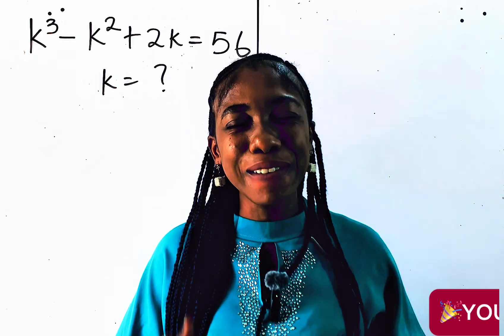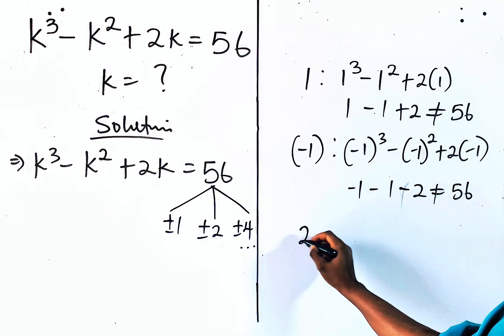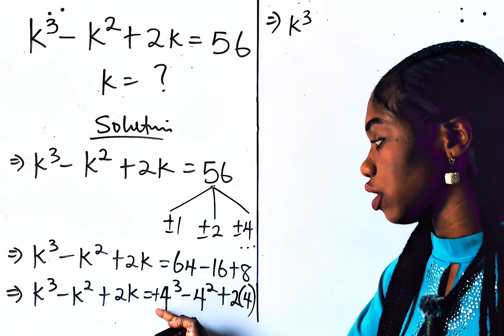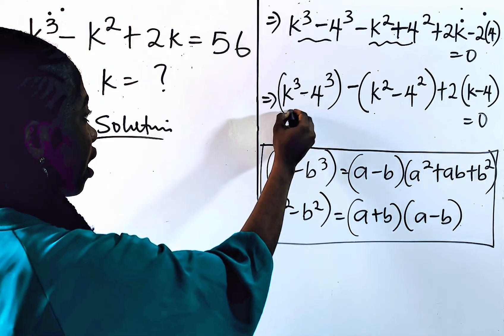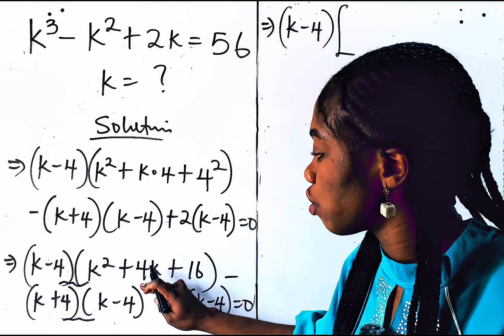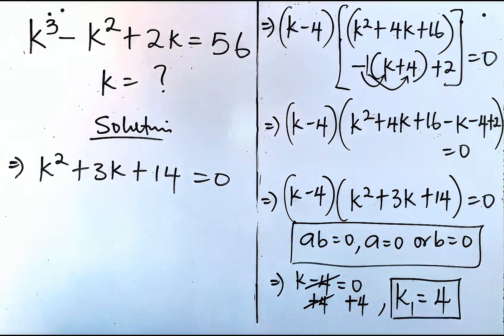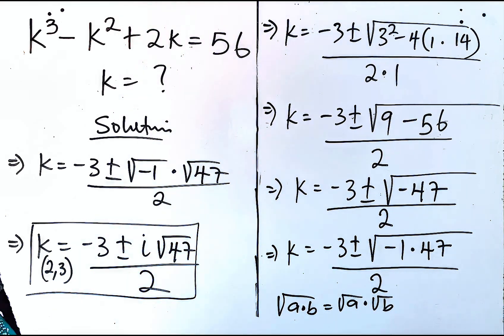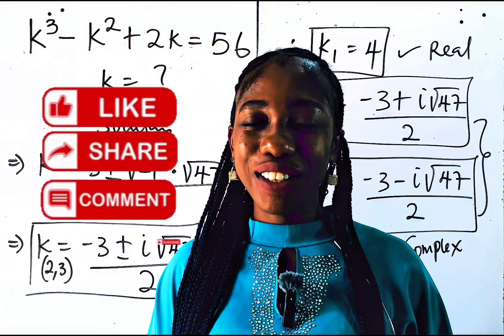International Mathematics | How To Solve Harvard Math Problem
💥 Can You Crack This Quartic Equation?
Join us as we unravel the algebraic mystery behind this tricky expression:
👉 4^(x-2) =40

Think it’s just another algebra question? Think again! Watch as we:
✅ Break down the equation step by step and clearly
✅ Use the Algebraic Identities
✅ Solve with the quadratic formula — and even verify our solution

Don’t forget to:
LIKE US 👍

WAEC
wjec
Edexcel Maths
JAMB
gcse maths
UTME
a-level further
alevel Maths
edexcel Maths
maths revision
GCE
IGCS Maths
GCE Maths
NECO
jamb
Algebra
College algebra
Math Olympiad
polynomial equations